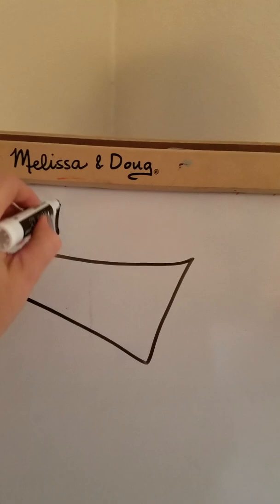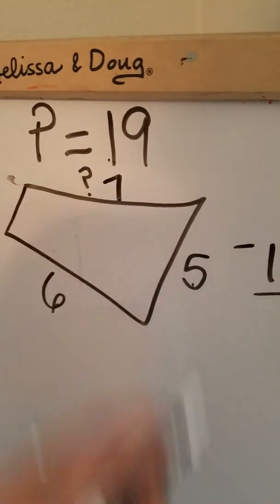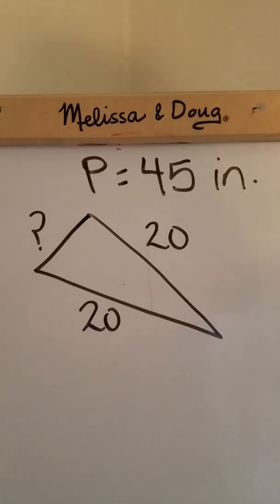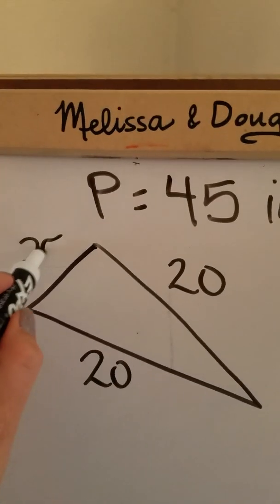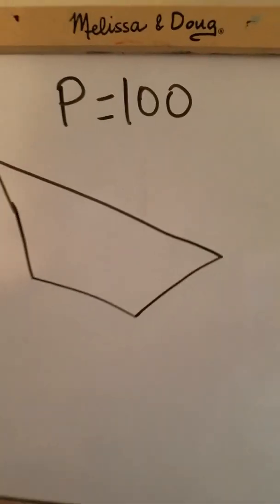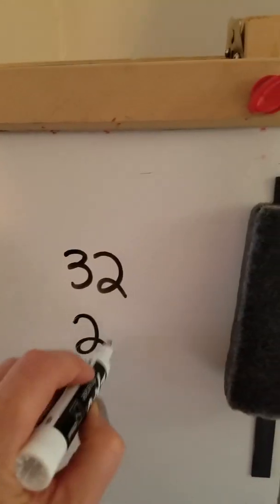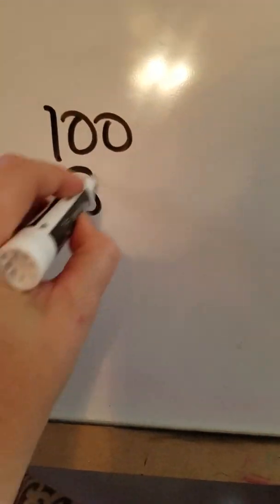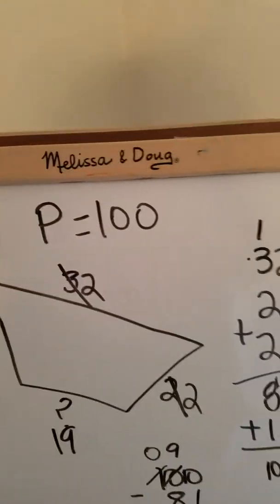Missing Side Lengths with Perimeter